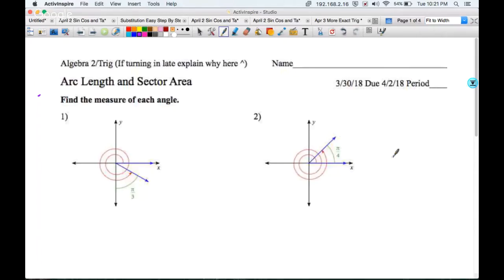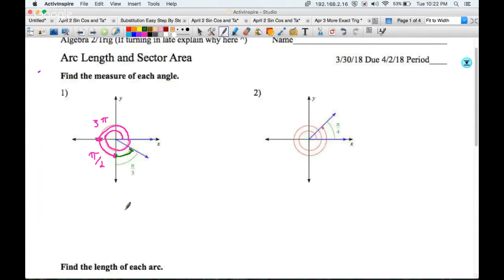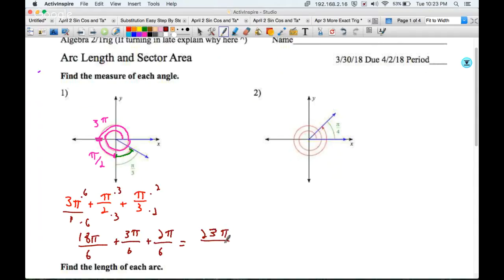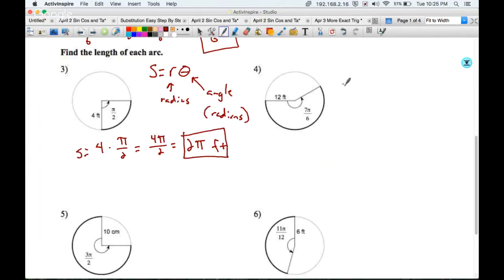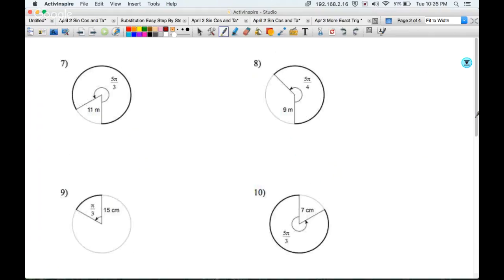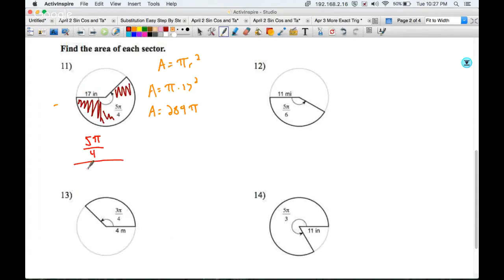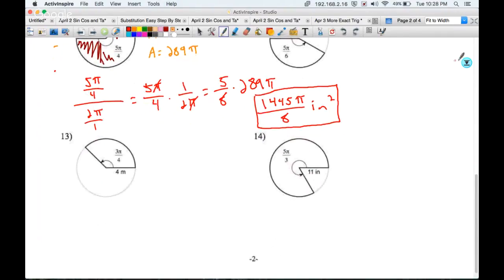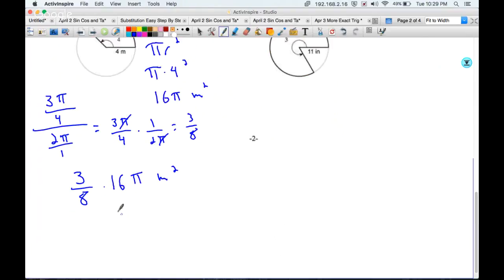Arc Length and Sector Area HW Help